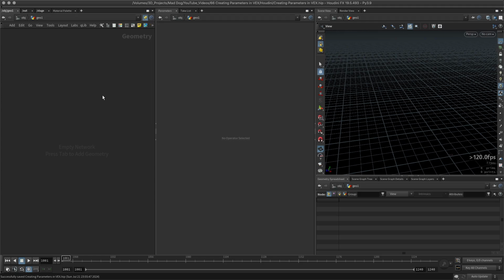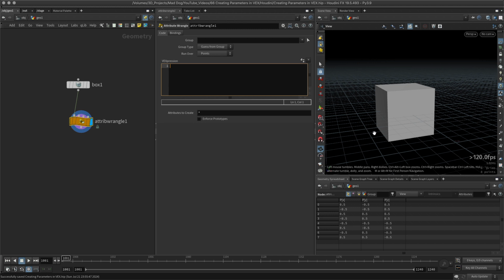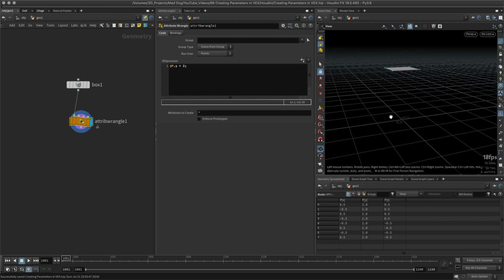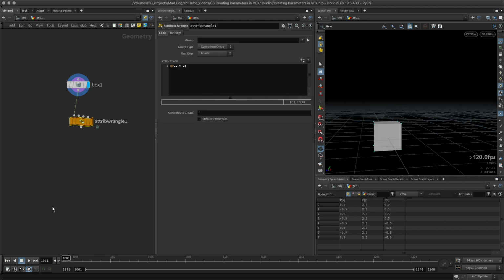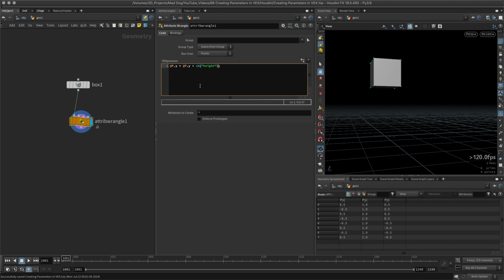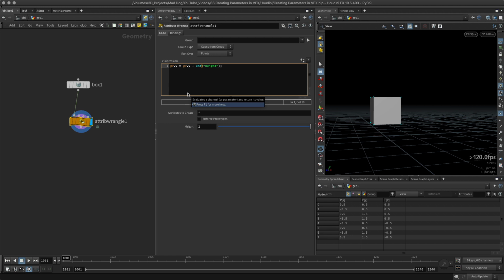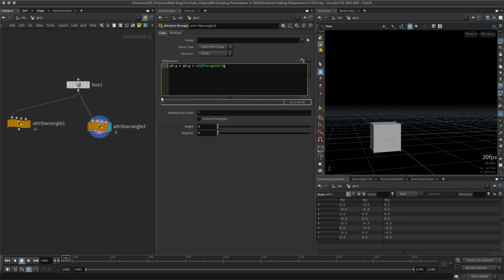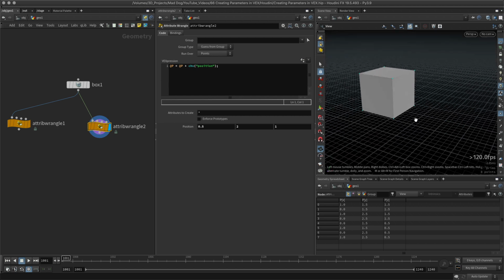#66 Creating Parameters in VEX with Houdini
This tutorial will look at creating custom parameters using VEX code in Houdini. This is a common procedure that will be used often whenever you are coding.